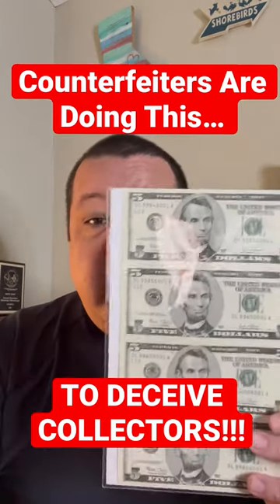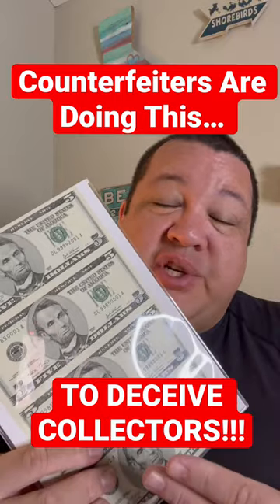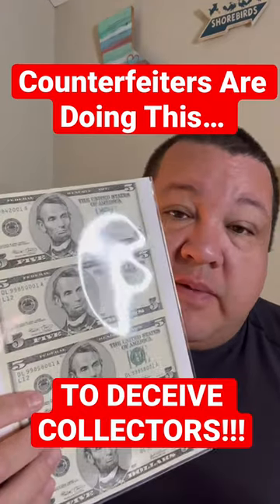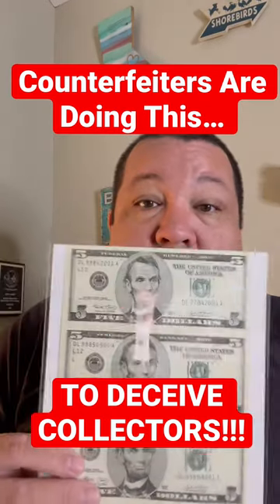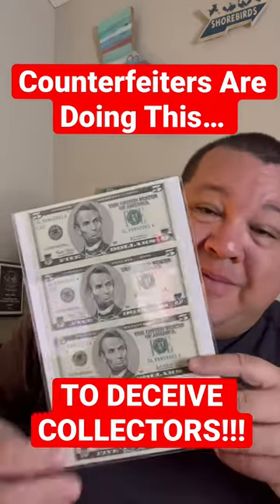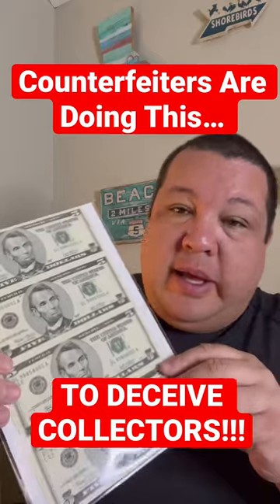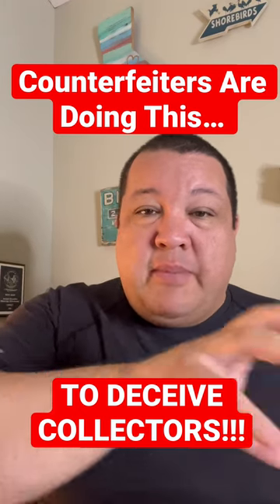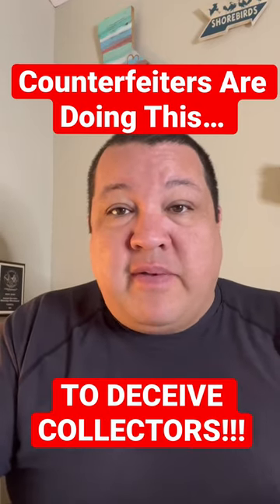🏃THEY’RE GETTING AWAY WITH IT! Counterfeiters Are Doing This Collectible Paper Money!